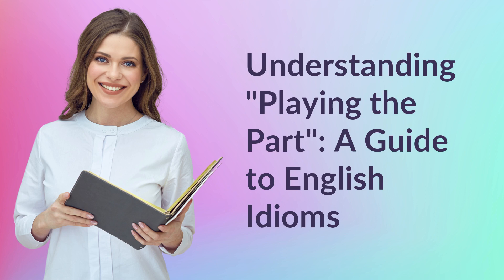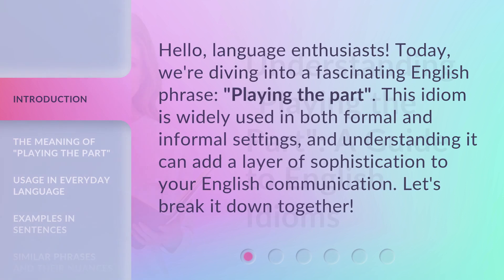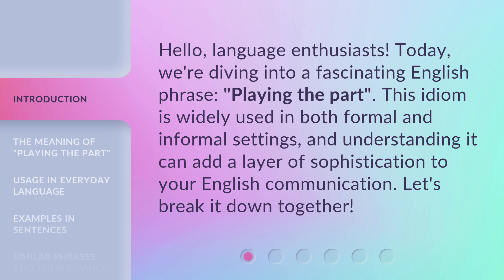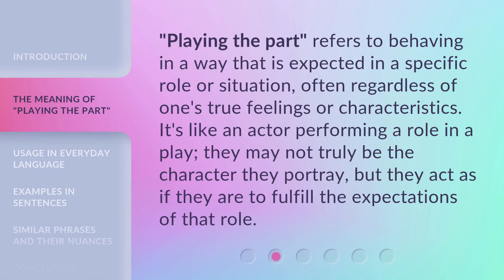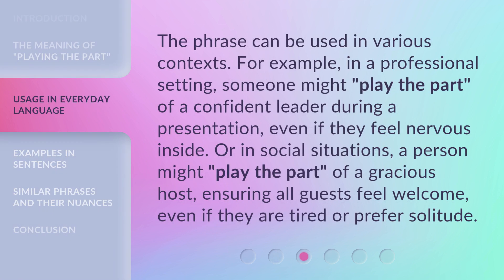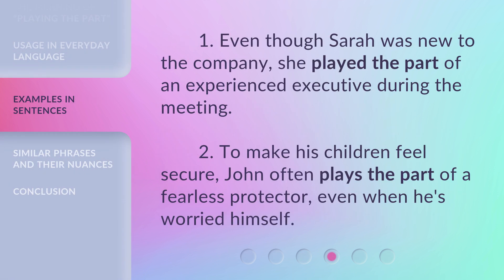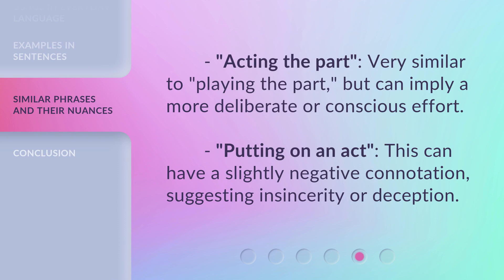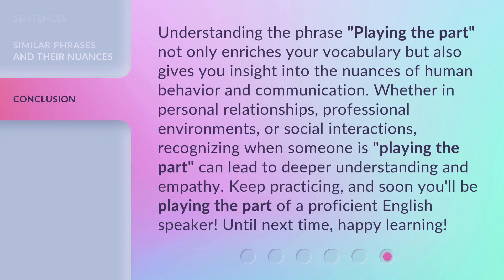Understanding "Playing the Part": A Guide to English Idioms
Cracking the Code: Mastering English Idioms with 'Playing the Part' • Unravel the mystery behind 'Playing the Part' and dive into the fascinating world of English idioms. This comprehensive guide will equip you with the knowledge and skills to effortlessly incorporate these expressions into your everyday conversations. Get ready to impress and connect with native English speakers like never before!

00:00 • Introduction - Understanding "Playing the Part": A Guide to English Idioms
00:30 • The Meaning of "Playing the Part"
00:54 • Usage in Everyday Language
01:21 • Examples in Sentences
01:40 • Similar Phrases and Their Nuances